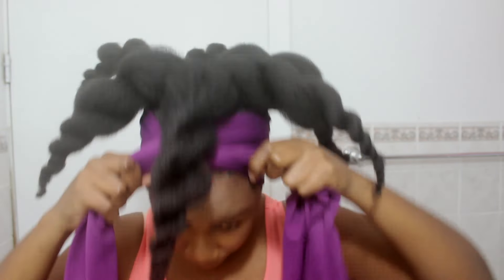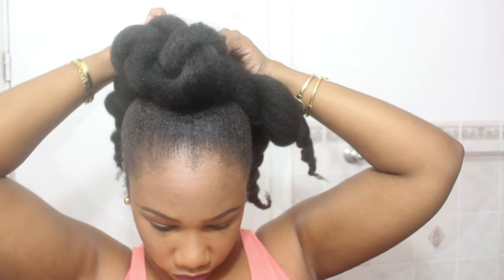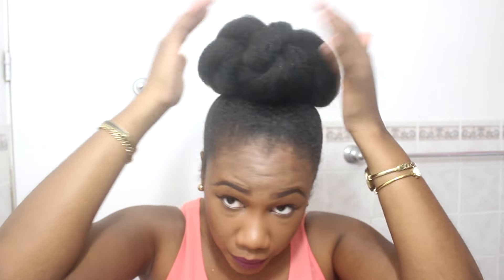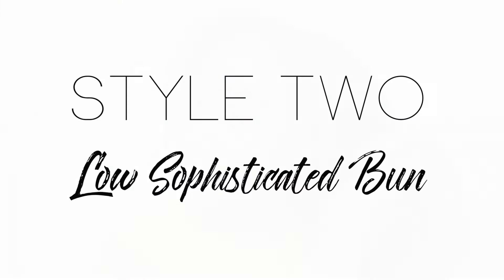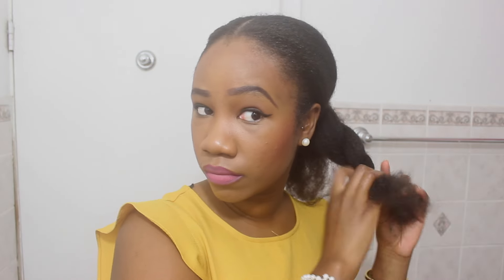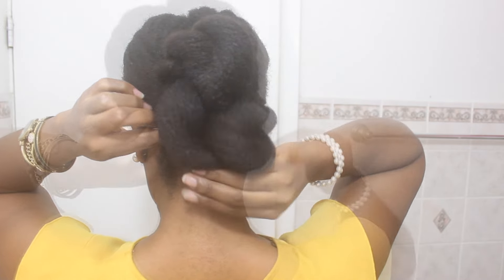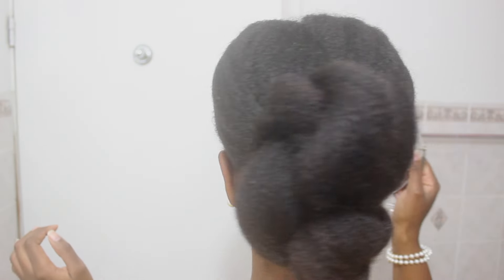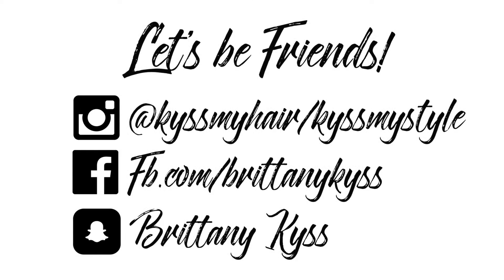Style Your Natural Hair in 15 Minutes!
♡ Social Media  + C O N T A C T ♡